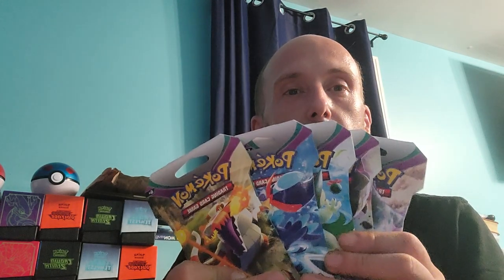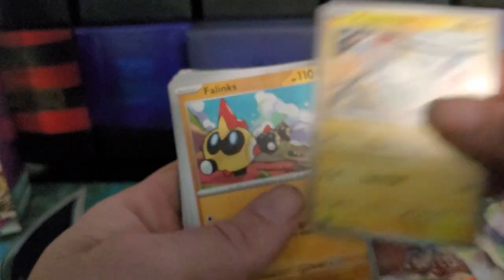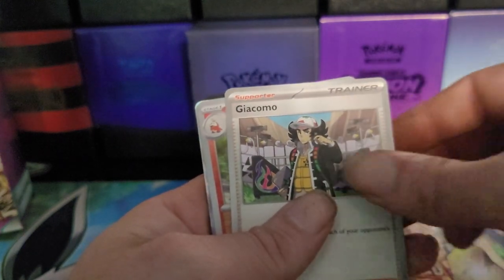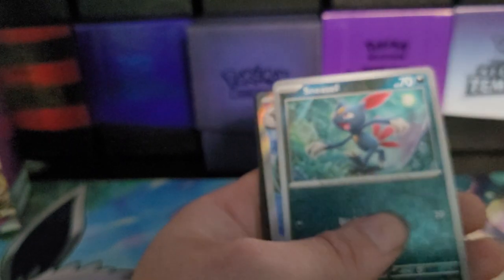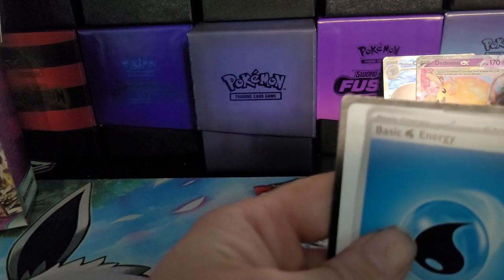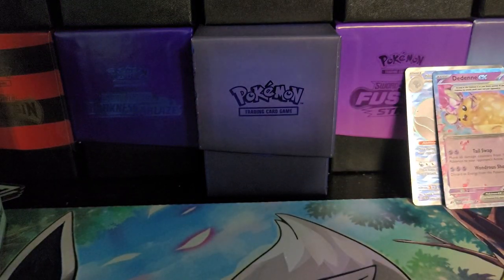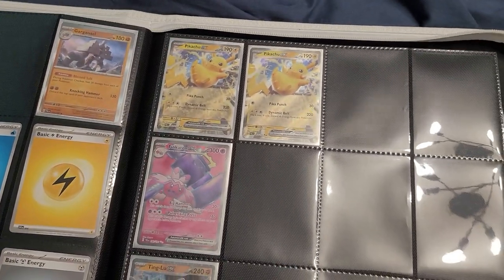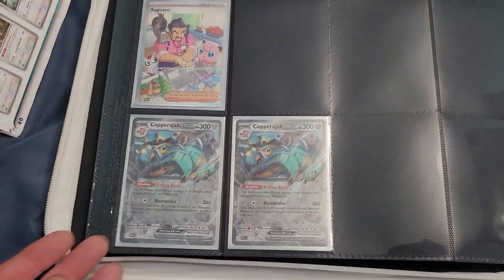How is my Paldea Evolved Binder doing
Opening five Paldea Evolved packs and doing a binder update. What is your Paldea chase card and did you get it yet?